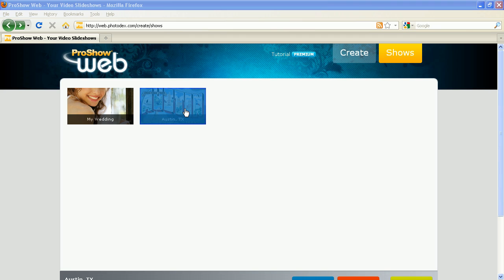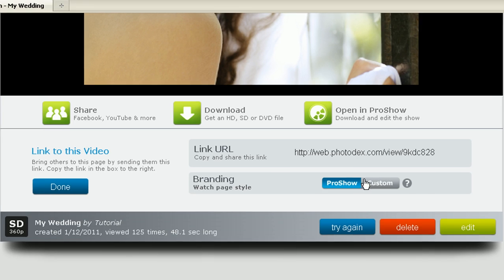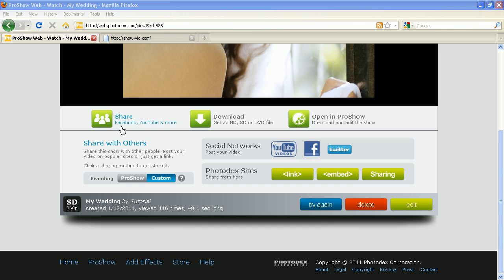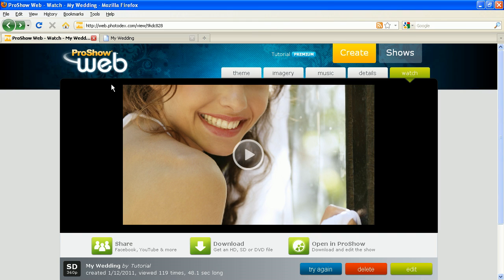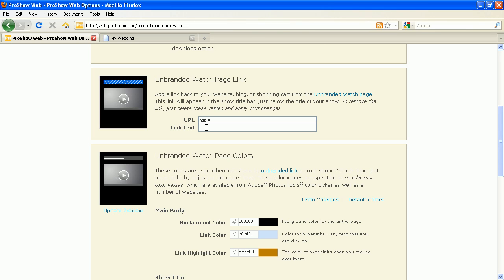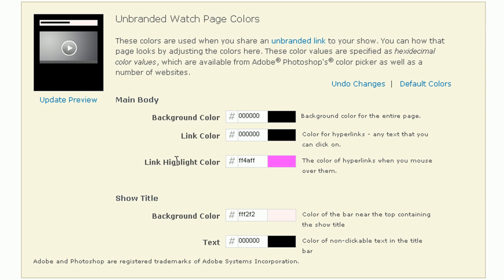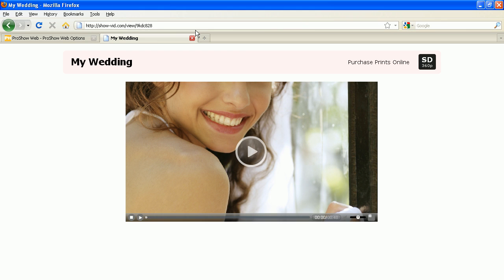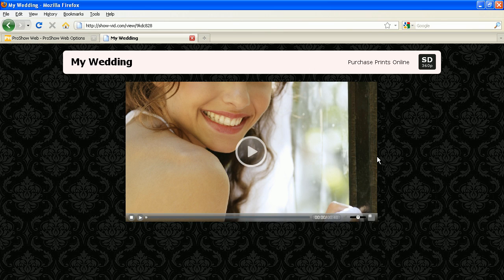ProShow Web Tutorial - Unbranded Links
Learn how a ProShow Premium account puts you in charge of your show's branding.